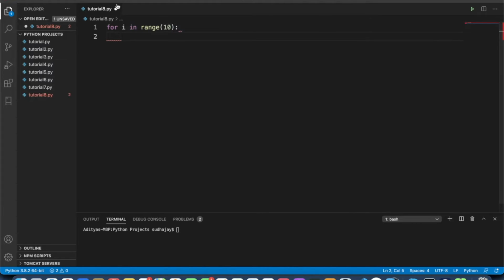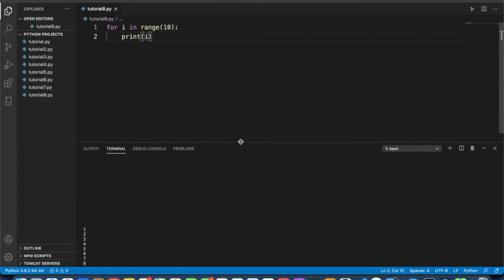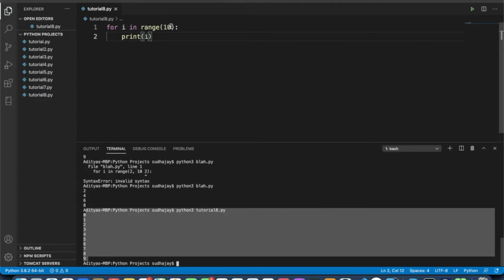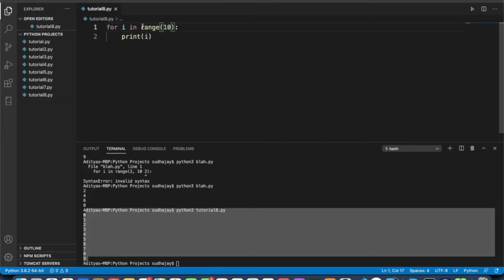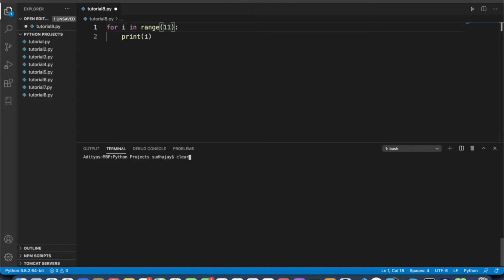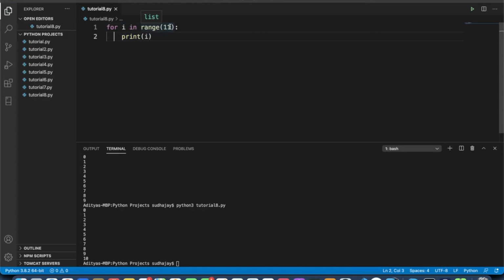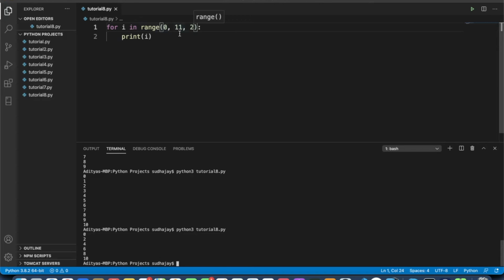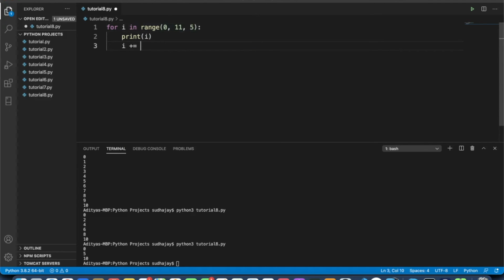For Loop | Python Programming Tutorial #8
This is the eighth video in my python programming tutorial series. In this video I explain in detail an important aspect of any language, the for loop.